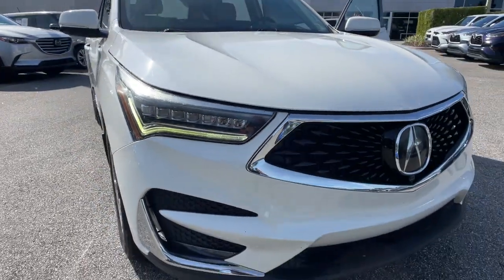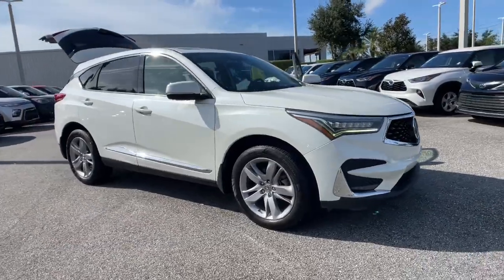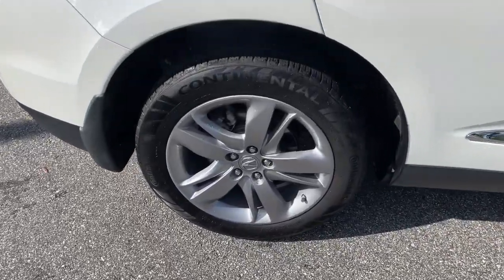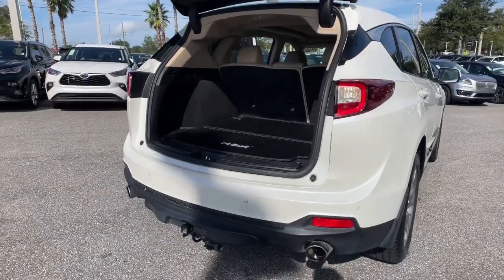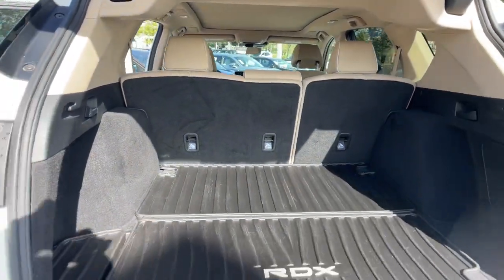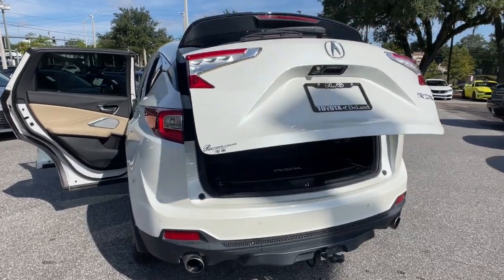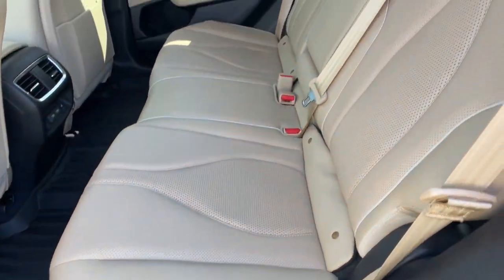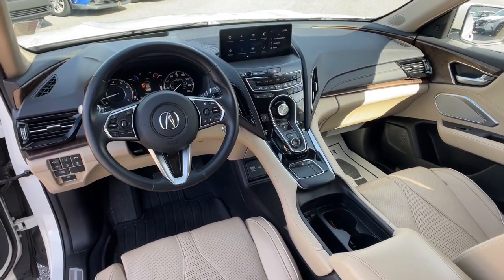2019 Acura RDX Longwood, Orlando, Lake Mary, Sanford, Daytona Beach, FL RX130627A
White Used 2019 Acura RDX Advance Package available in Longwood, Florida at Parks Toyota. Servicing the Orlando, Lake Mary, Sanford, Daytona Beach, FL area.

Parks Toyota
1701 South Woodland Boulevard

Elegantly expressive, this 2019 Acura RDX will envelope you in well- engineered charm and security. With a Intercooled Turbo Premium Unleaded I-4 2.0 L/122 engine powering this Automatic transmission, you will take joy in the thrilling ease with which you commandeer the road. It is well equipped with the following options: Wheels: 19 x 8 Medium Alloy Silver Interwoven -inc: Aluminum alloy, Vehicle Stability Assist Electronic Stability Control (ESC), Valet Function, Trunk/Hatch Auto-Latch, Trip computer, Transmission: 10-Speed Automatic -inc: sequential SportShift paddle shifters, Transmission w/Driver Selectable Mode, Tracker System, Tires: 235/55R19 High-Performance All-Season, and Tire Specific Low Tire Pressure Warning . Visit Deland Toyota at 1701 S Woodland Blvd, Deland, FL 32720 today.